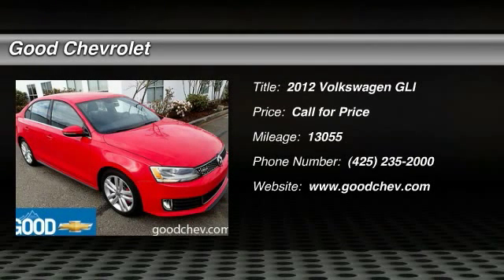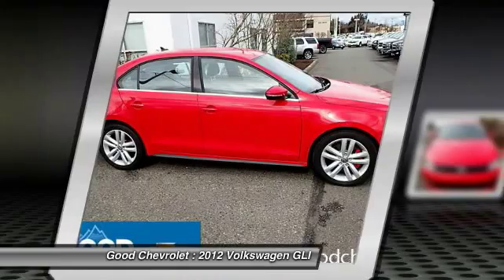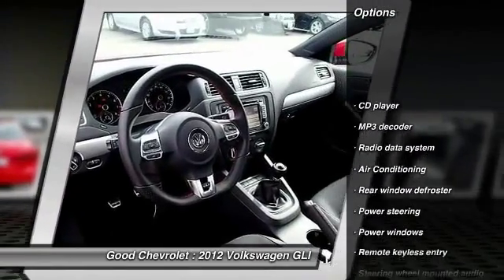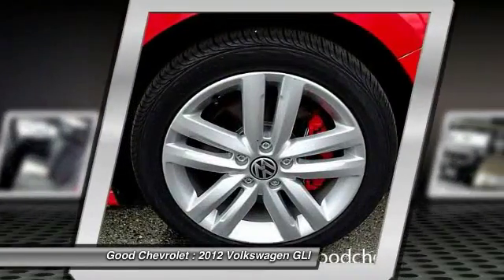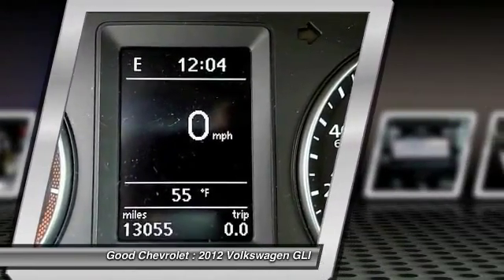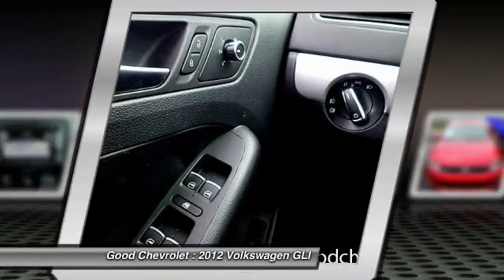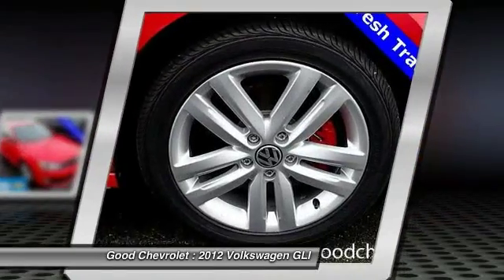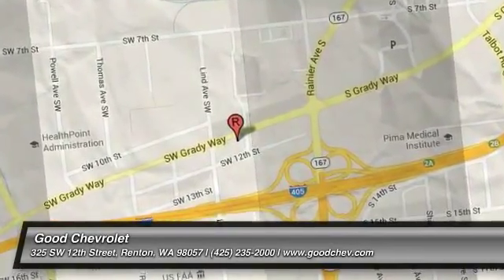2012 Volkswagen GLI Renton WA P45976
Good Chevrolet
325 SW 12th Street

You'll love this 2012 Volkswagen GLI. This is a vehicle you'll want to take home. With 13055 miles, it features Automatic transmission and an exterior color of Red. Call and get in touch with Good Chevrolet directly, and be the first to open the vehicle door today!